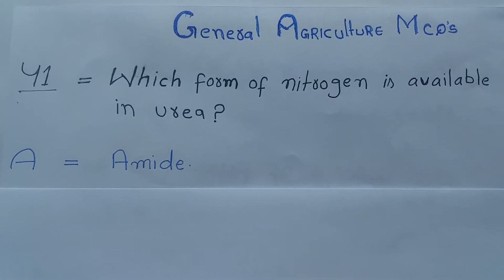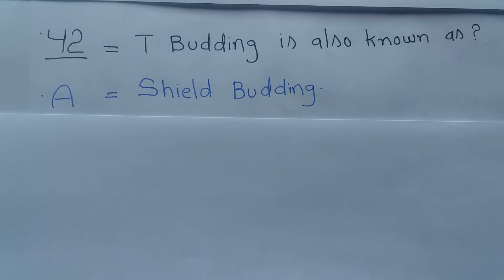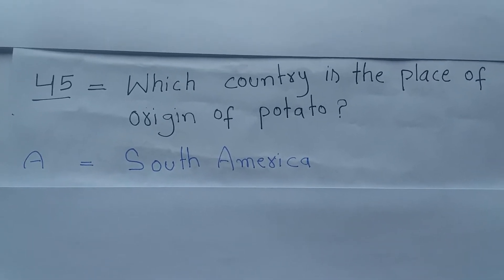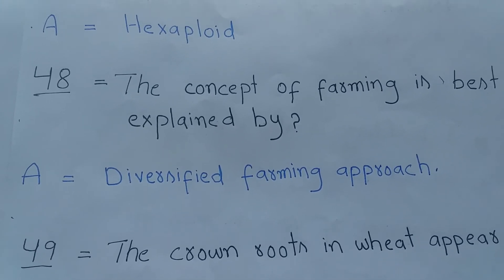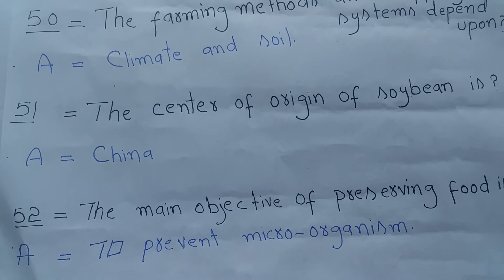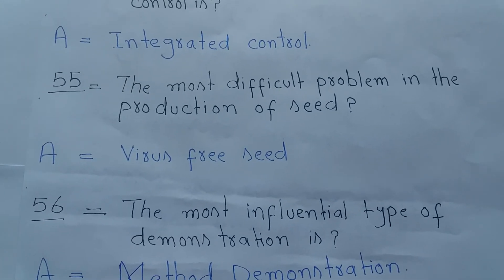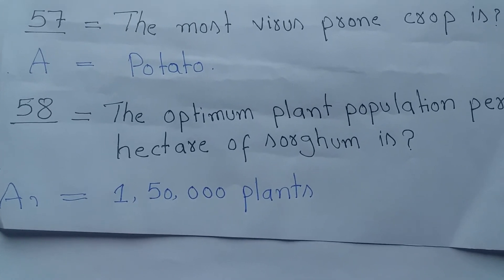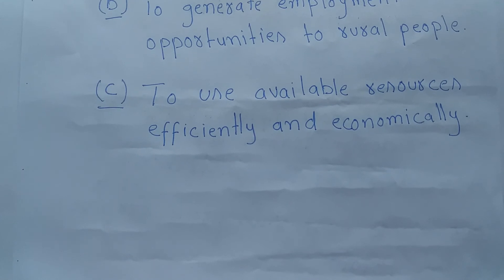General Agriculture Mcq's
This is Agriculture Information Video
This video for those who are studying in Agriculture Fields.
This video also useful for those who are preparation for Agriculture Exams.